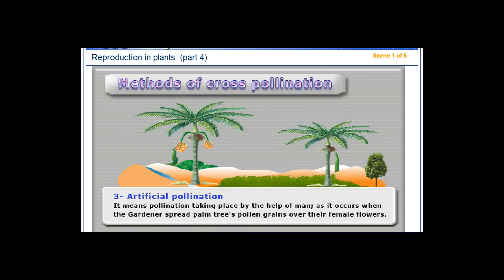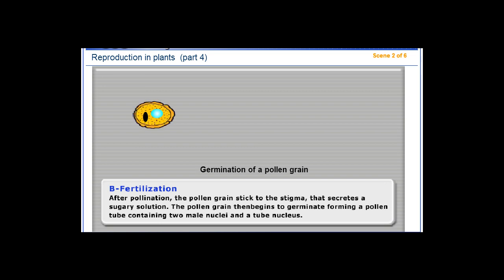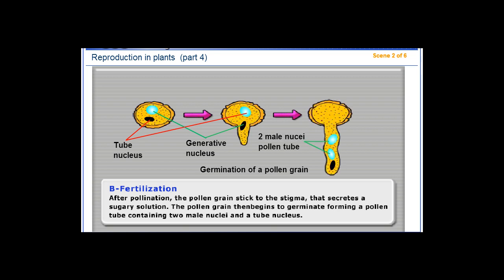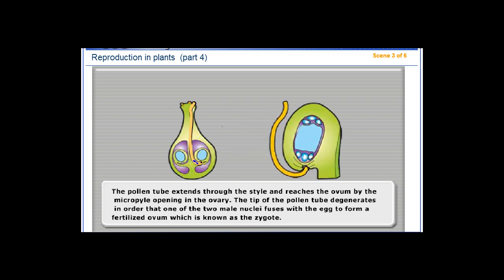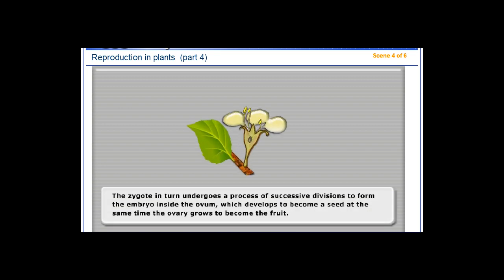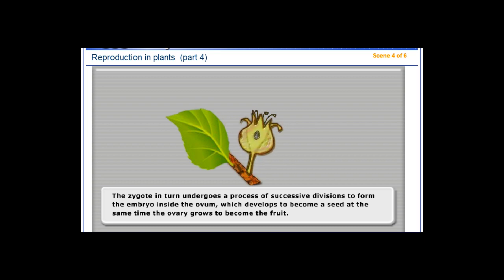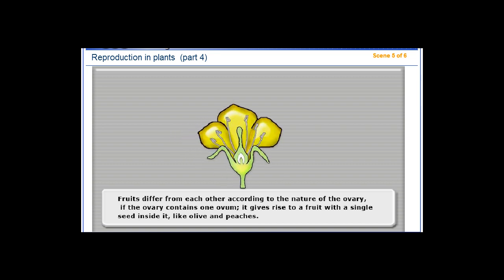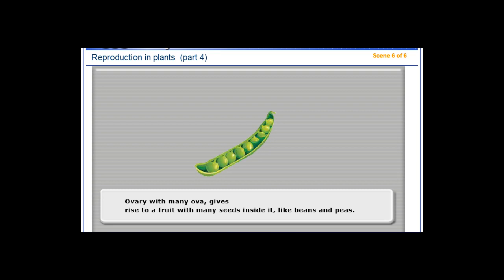Reproduction in Plants 4